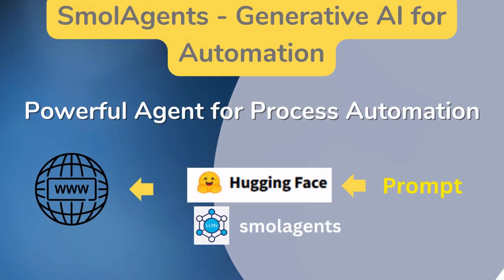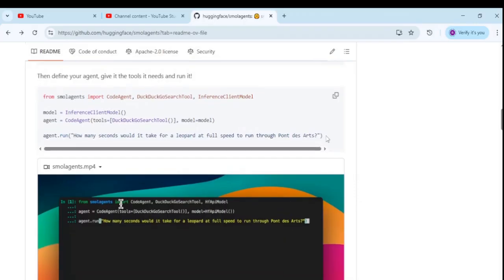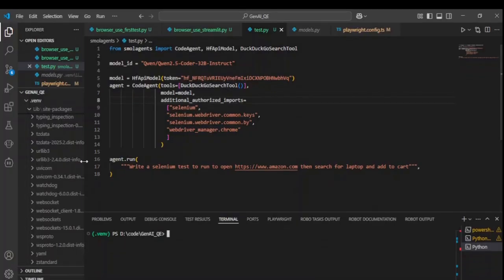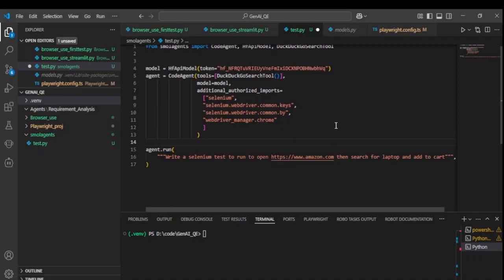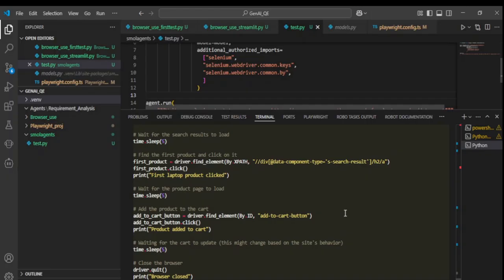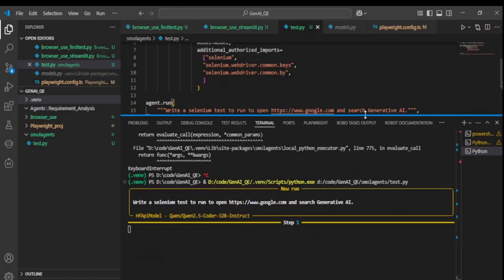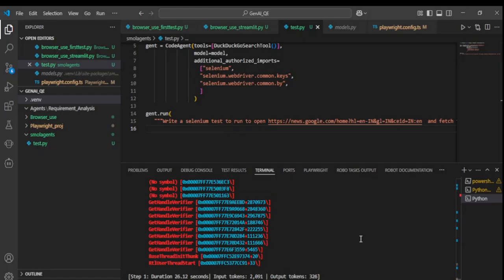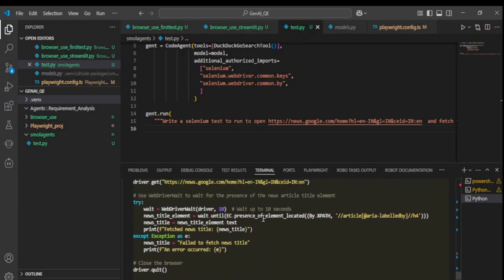Software Testing with Gen AI & SmolAgents | Automation with Gen AI Agentic AI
Udemy discount link for "Agentic AI & RAG - AWS Bedrock, Google Vertex AI, S3, Lambda":

Udemy discount link for "Complete Gen AI: Basic to Agent AI, RAG, Bedrock, Vertex AI"

Udemy discount link for "AI Agent :Beginners guide on Agentic AI CrewAI AutoGen"

Software testing with Generative AI
SmolAgents for test automation
Business automation with SmolAgents
Agentic AI in QA
SmolAgents business workflow automation
AI for software testing
GenAI test automation
Agentic AI for QA engineers
Python SmolAgents tutorial
Build agentic workflows with SmolAgents
AI testing tools 2024
Intelligent test automation
Chatbot automation with GenAI
Test design with AI agents
QA productivity with AI